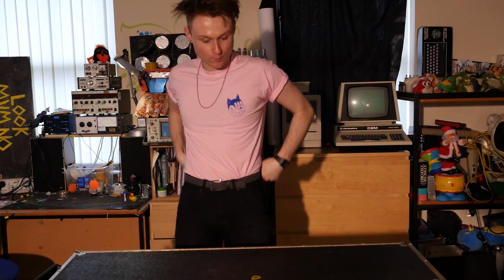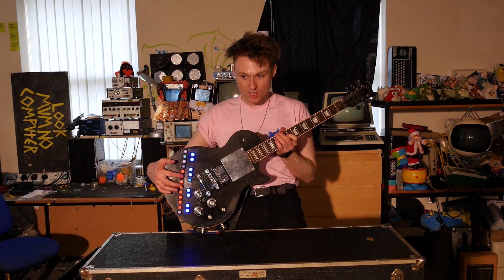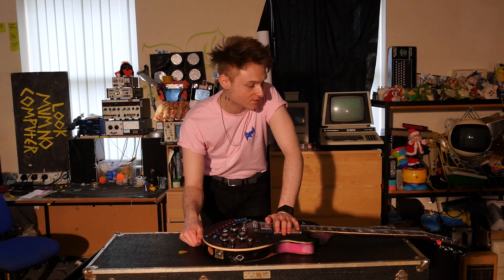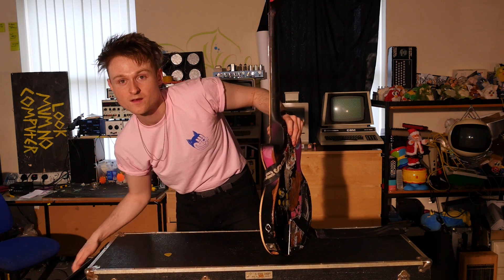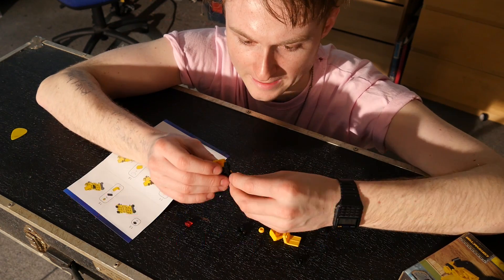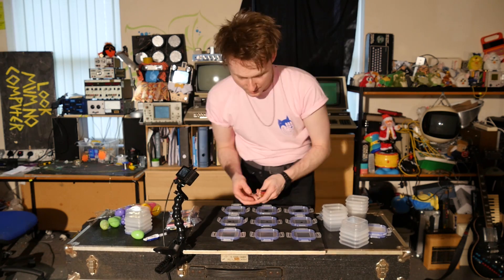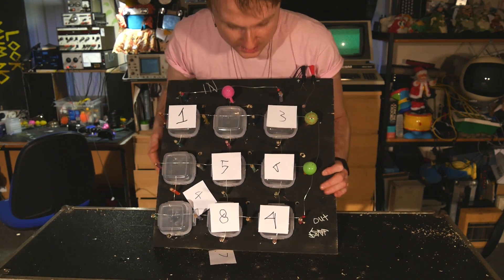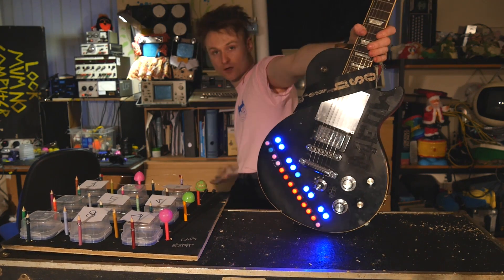MIDI SYNTH GUITAR BASICS, BUTTON MATRIX?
This is my attempt to explain a super simple button matrix.
A simple way to reduce a set of 9 buttons to only 6 inputs and so on.
PEACE